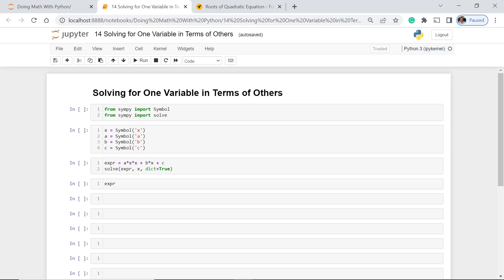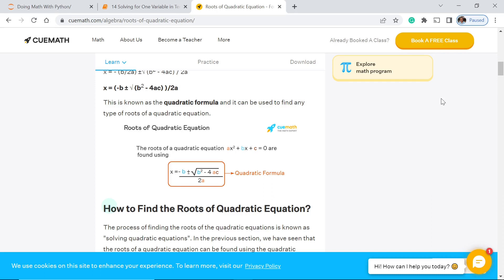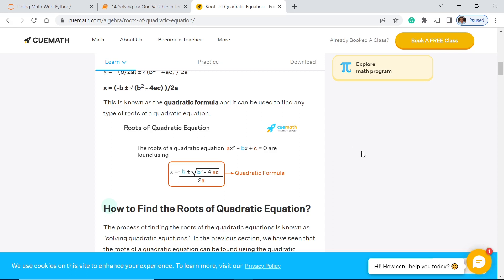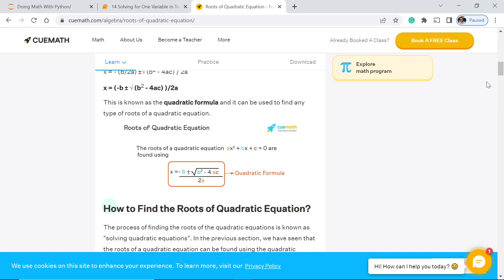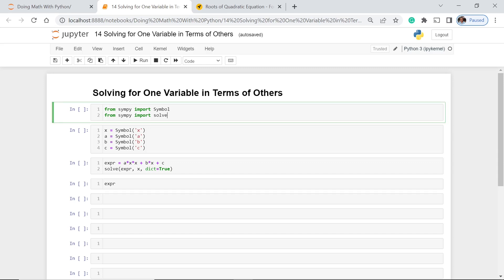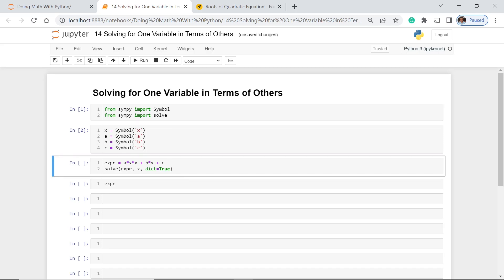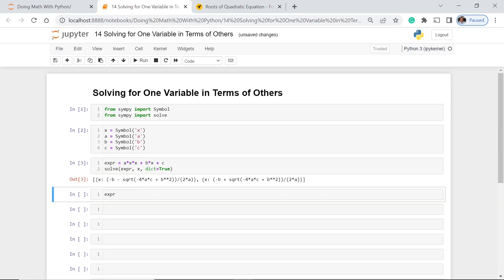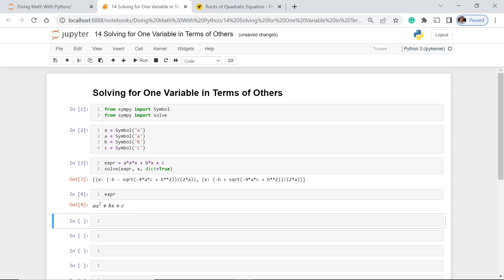14. Solving a Variable in Terms of Others | MATH IN PYTHON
Solving a variable in terms of others is a very helpful concept when solving systems of linear equations. This lesson teaches you how to find the value of x in terms of others.
✔️MORE LESSONS
✔️My Podcasts
Anchor